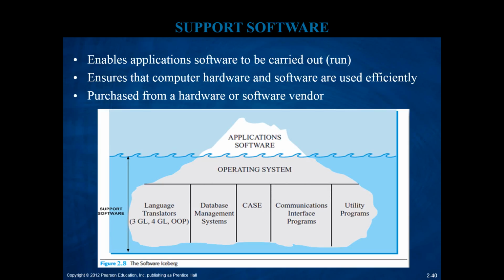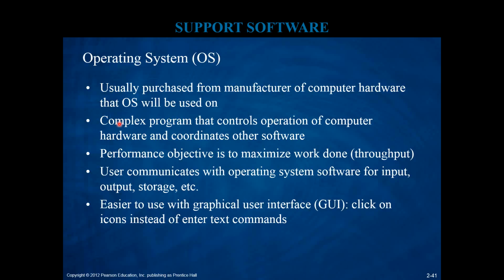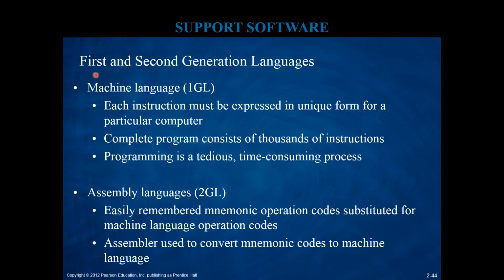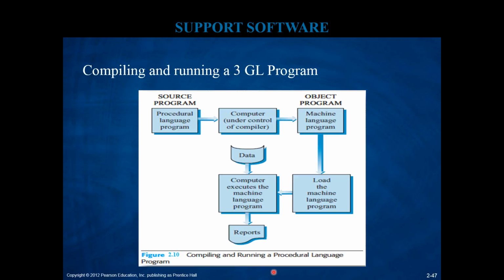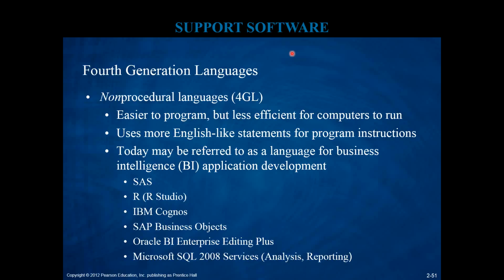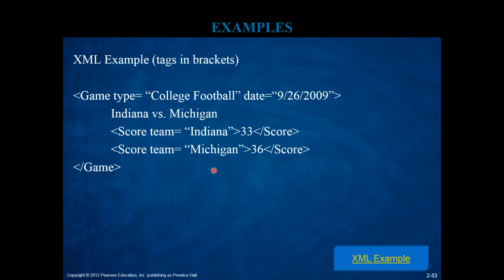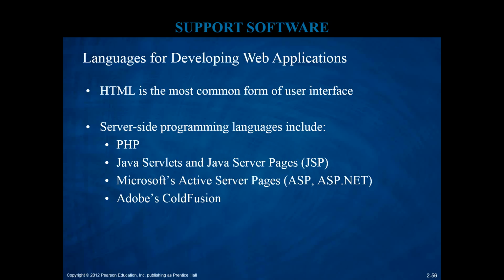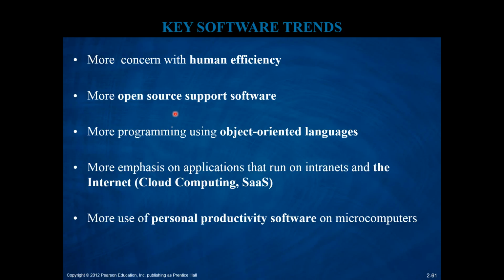Chapter 2 Part 4